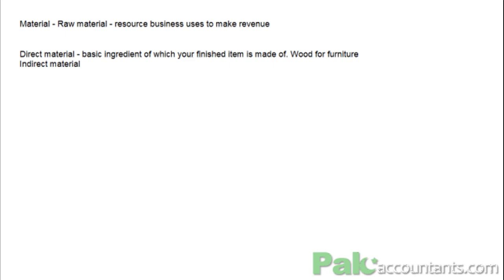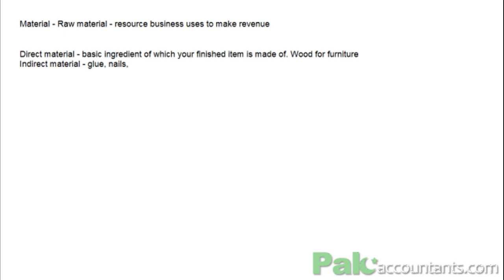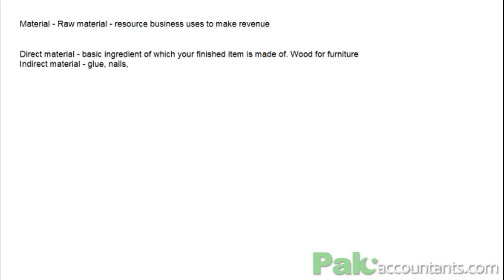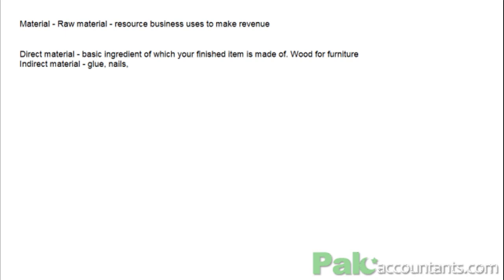Basics - Material Costing [Eng] - Part 1 of 4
Free video lecture for ACCA F2 syllabus.

This lecture is also good for other professional accounting certifications and exams covering cost and management accounting syllabus.